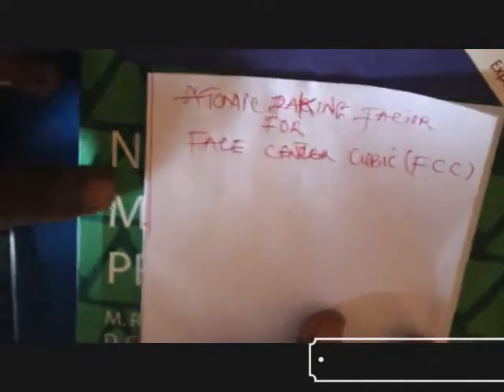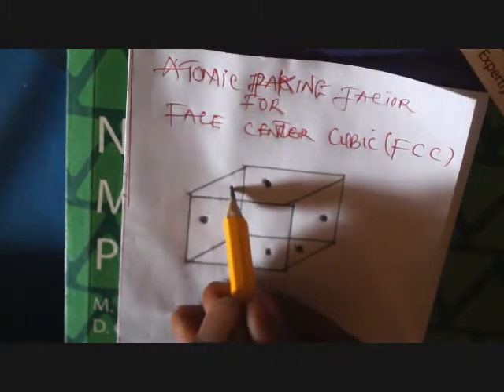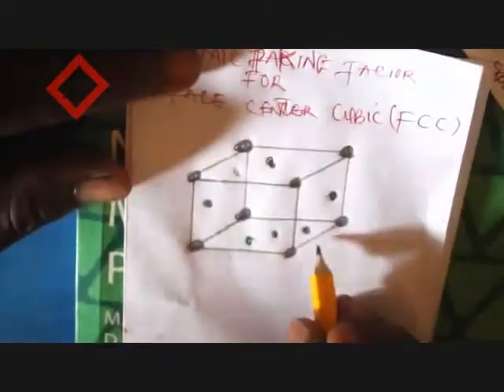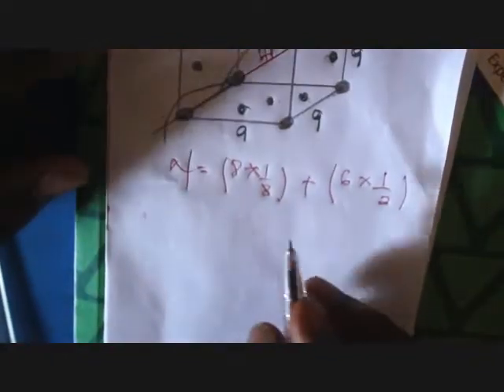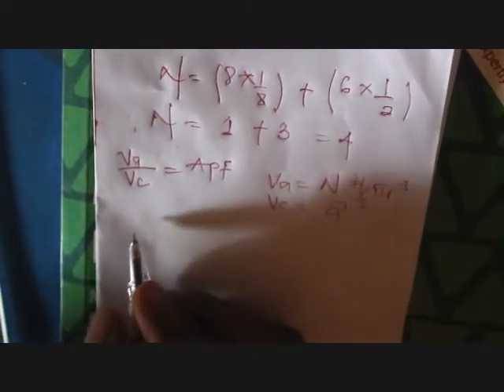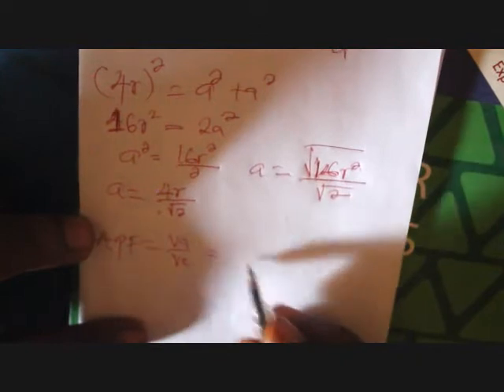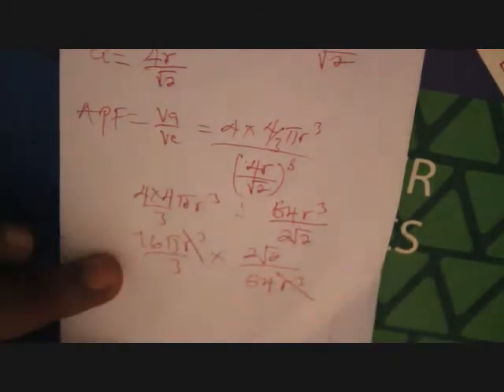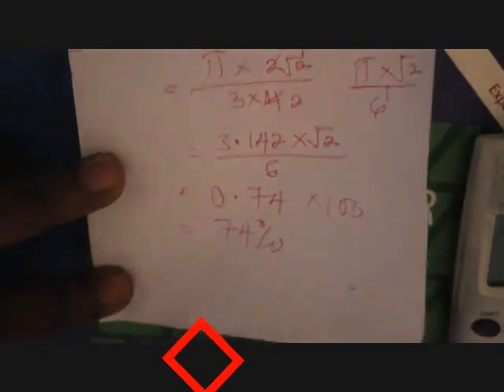Atomic packing factor for FCC | FACE CENTRED CUBIC STRUCTURE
Lecture on engineering material science
How to find the atomic packing factor for face centered cubic structure | APF FOR FCC
In KHALEEL TRONICS CHANNEL